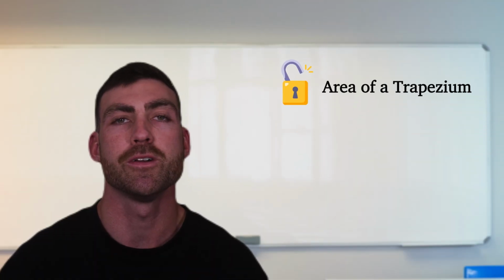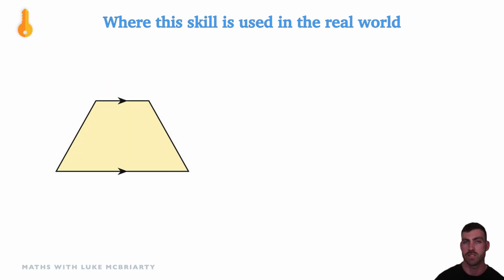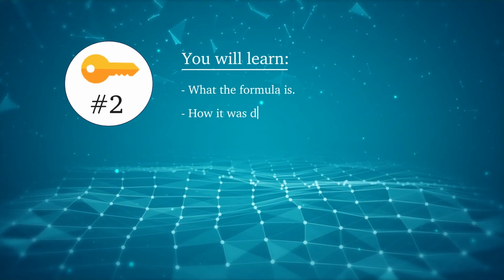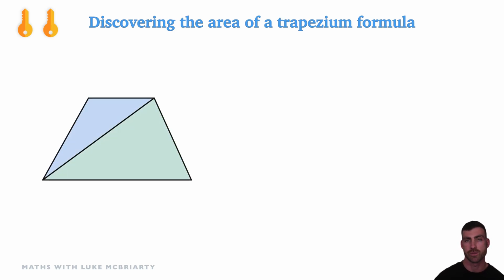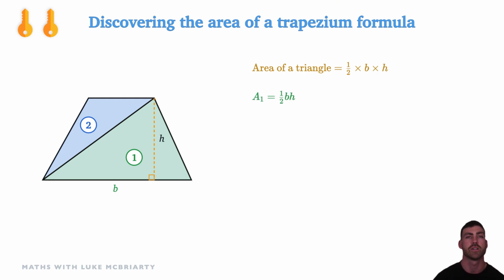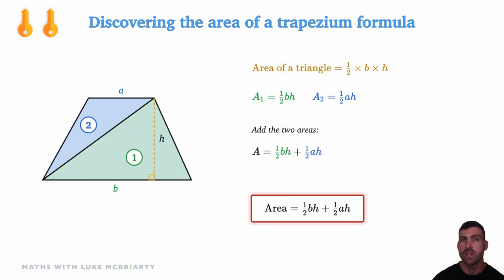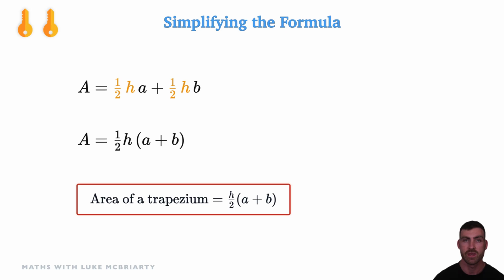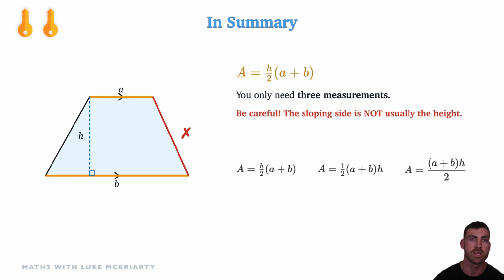Lesson 5 | Area of a Trapezium (1 of 2)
📕 Lesson: Area of a Trapezium
📘 Topic: Area
📗 Level: Year 7 / Year 8

🔍 Timestamps:
Intro – 0:00
Key1 – 0:27
Key2 – 1:34